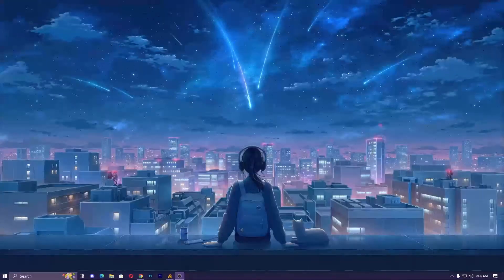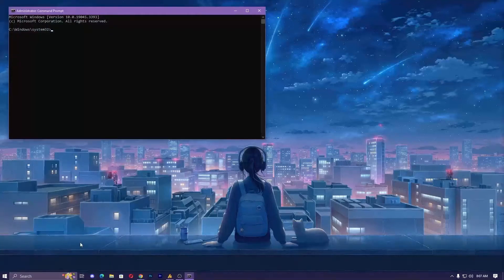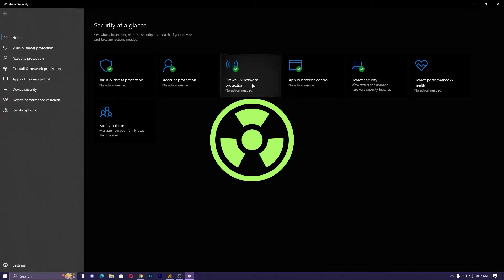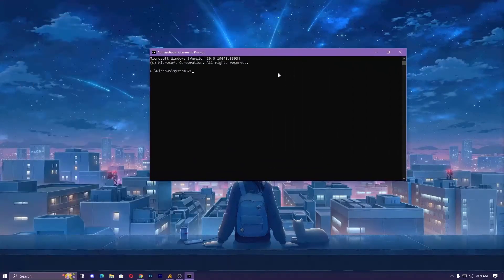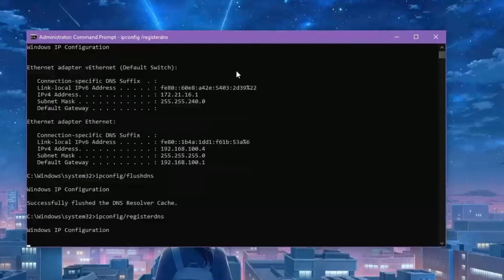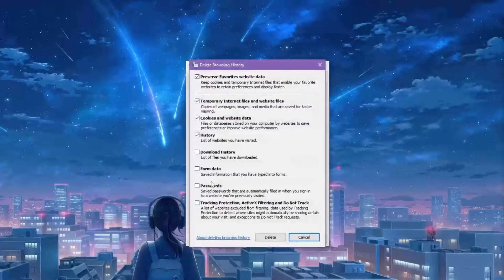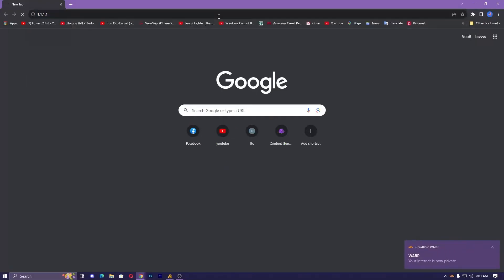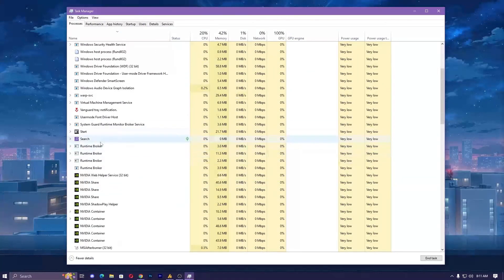Ultimate Guide to Fixing Steam Error Code 105 | Troubleshoot Network Issues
Encountering Steam Error Code 105? Don't worry, we've got you covered! This comprehensive guide provides step-by-step solutions to resolve network connectivity problems with Steam. From checking your internet connection to temporarily disabling security software, we'll walk you through the troubleshooting process. Follow along and get back to gaming in no time!

Steps:

Check Your Internet Connection:

Ensure you're connected to the internet and that your connection is stable. Test this by opening a web browser and accessing a website.
Temporarily Disable Firewall or Antivirus:

Your firewall or antivirus might be blocking Steam. Temporarily disable them. Look for settings in your security software to do this.
Flush DNS Cache:

Refresh your DNS settings. Open a command prompt and type:
ipconfig/release
ipconfig/renew
ipconfig /flushdns
ipconfig/registerdns

Restart Your Computer:

Sometimes, a simple restart can do wonders for temporary issues.
Contact Steam Support:

If all else fails, reach out to Steam support for further assistance.
Conclusion:

That's a wrap! I hope this guide was effective in resolving your Steam error code 105. Feel free to drop any questions or comments below.

Additional Tips:

If you're using a VPN or proxy server, try disabling them and see if that helps.
It's possible that the Steam servers are experiencing downtime. Check the Steam status page for updates.
Remember, persistence pays off.
🥰Happy gaming!